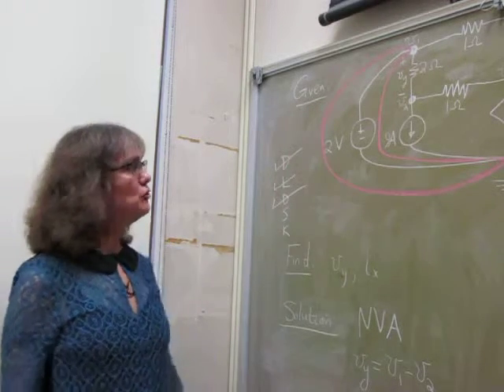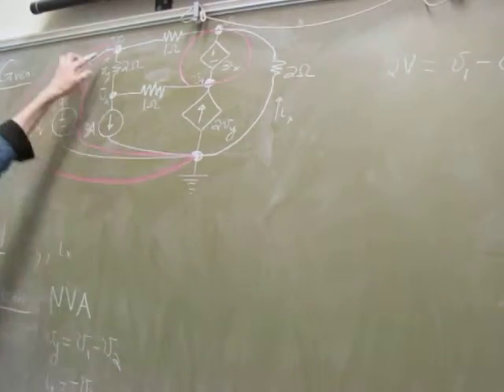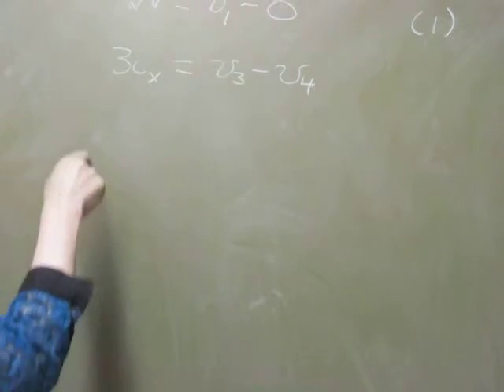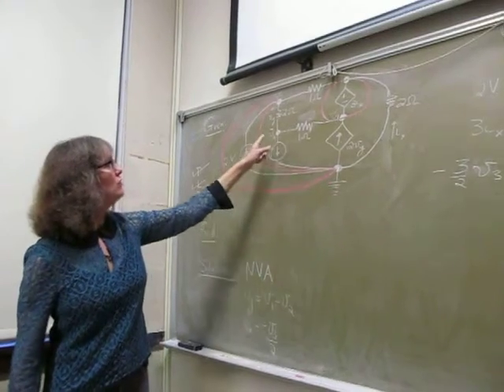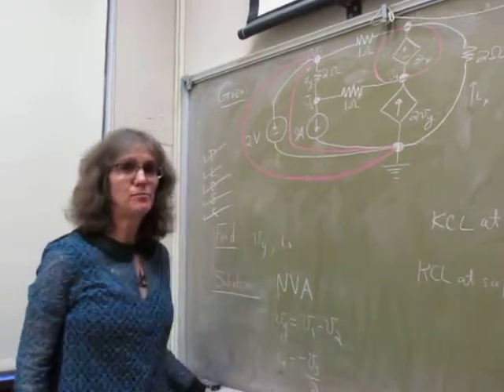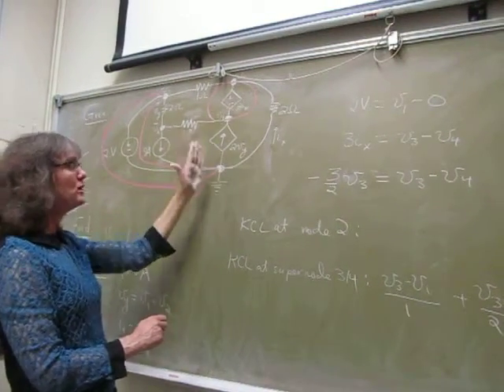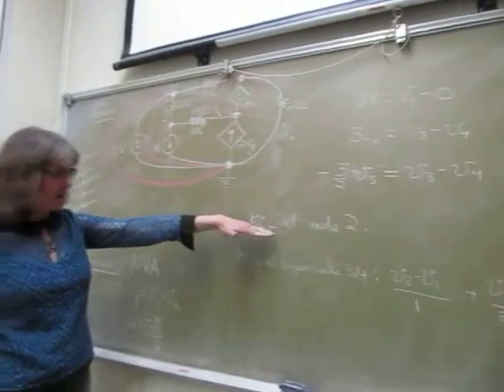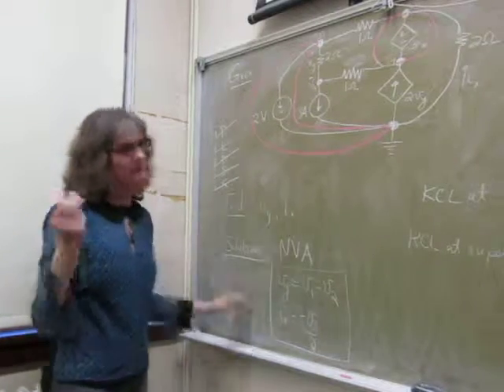OpAmp NVA MCA 6